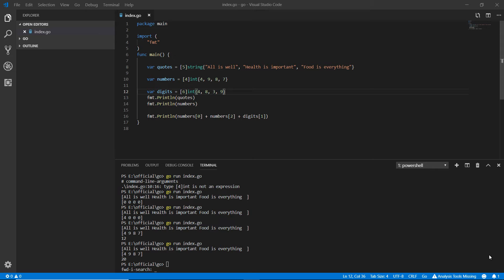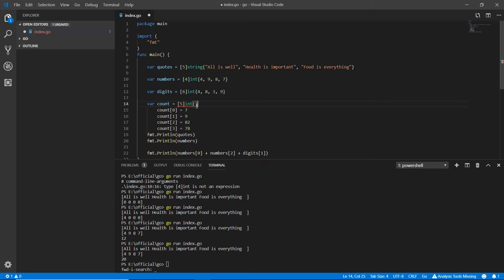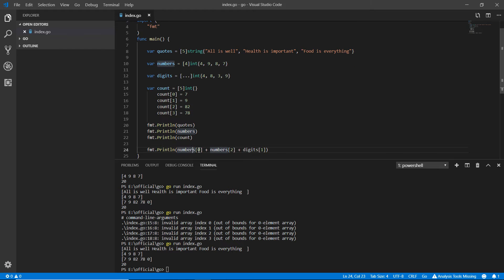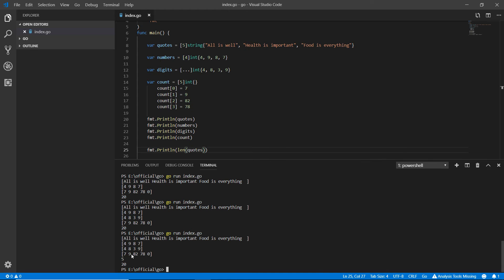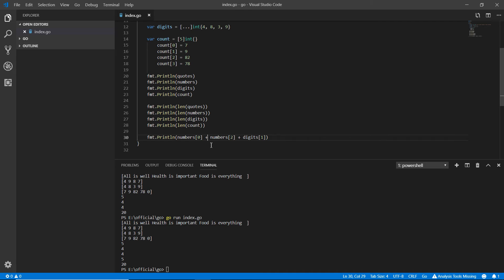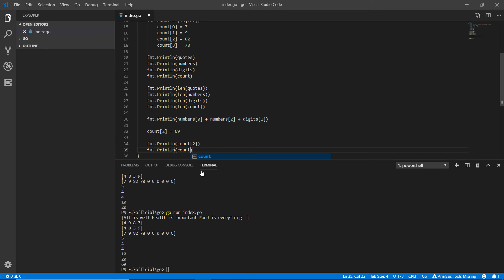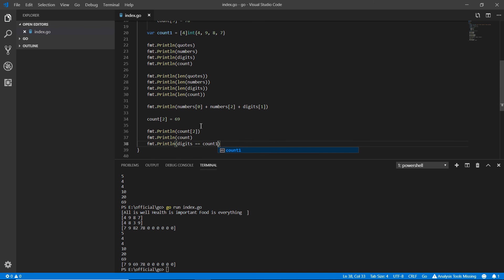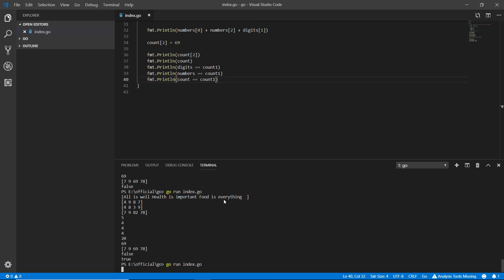Go Programming: 34 l Creating arrays with different styles